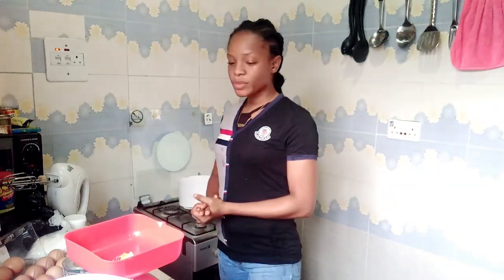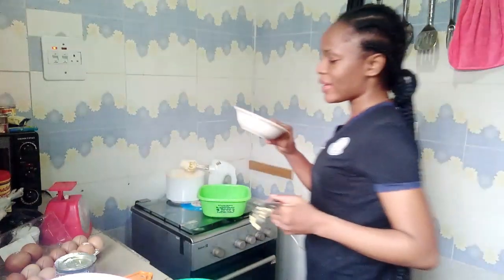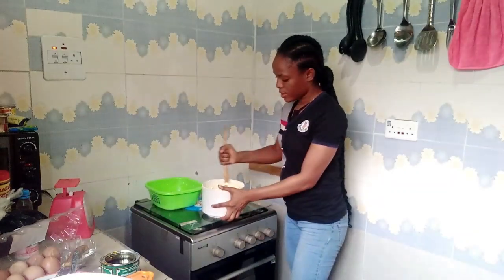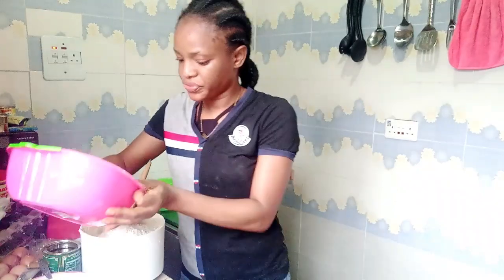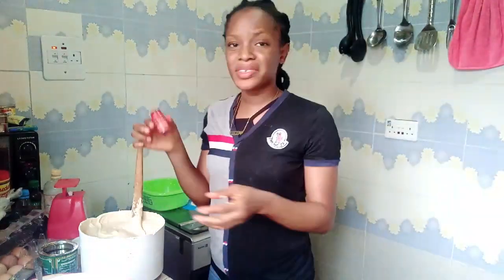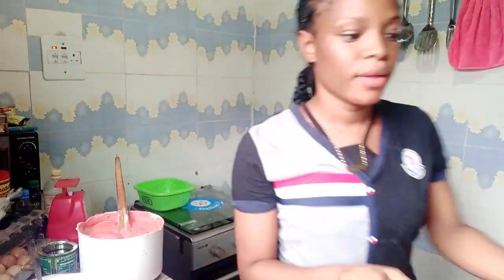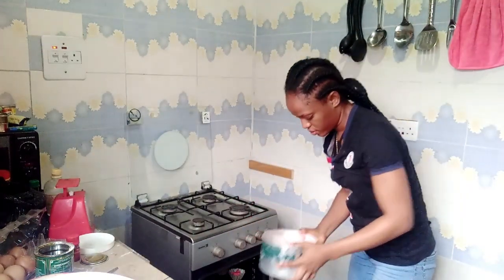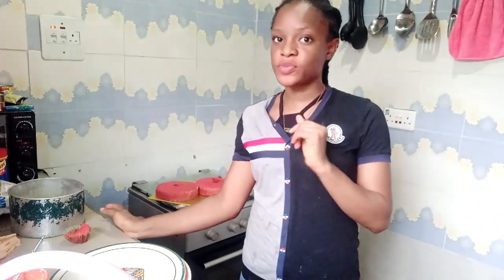easy red velvet cake recipe | How to bake redvelvet cake | butter base red velvet recipe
Hey there!!!
      This video gives a very detailed explanation on how to make redvelvet cake using butter. best red velvet cake recipe.

Red velevet cake butter recipe
Butter 500g
Sugar 250g
Egg   8 large
Flour 500g
Golden syrup ½tsp
Red velvet syrup (optional)
Butter milk 1 cup
Red velvet colour
Mixed fruit (optional)